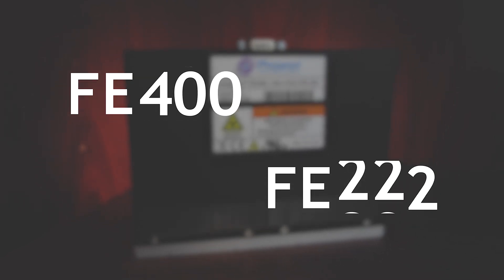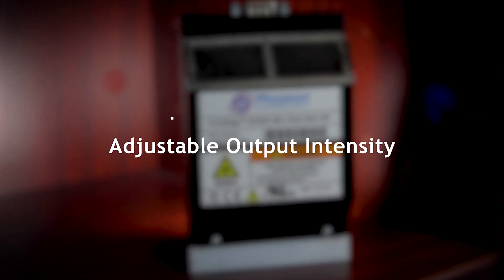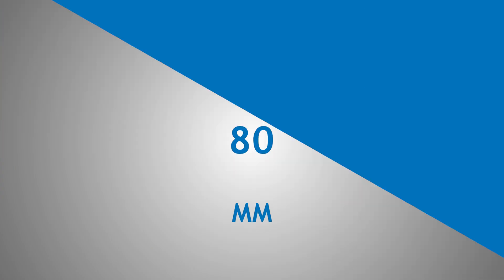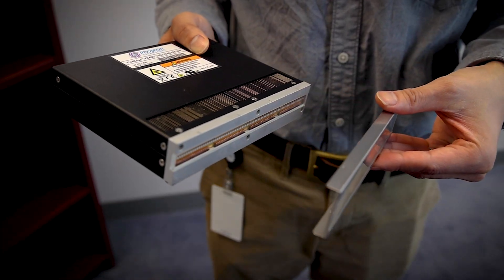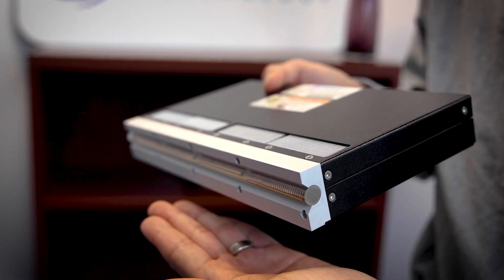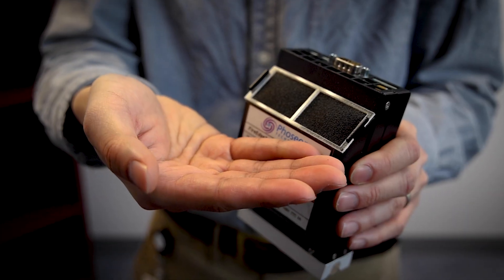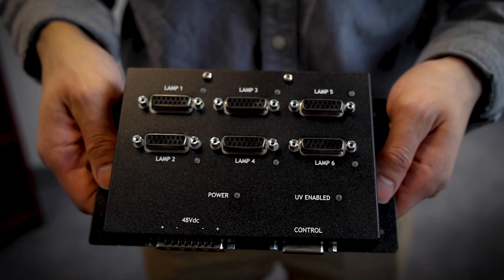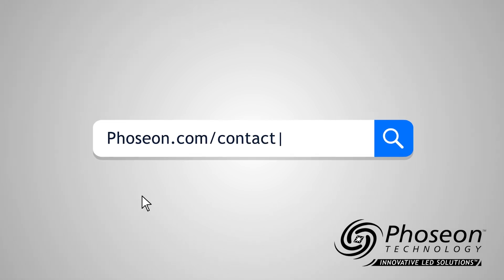FireEdge - FE400 & 410 Walkthrough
The FireEdge UV LED curing lamp is designed as a simple, low cost, small form factor air-cooled LED light source for pinning and curing of inks, coatings and adhesives.